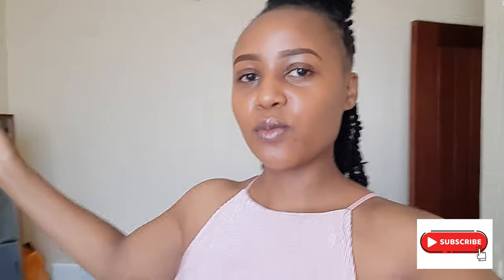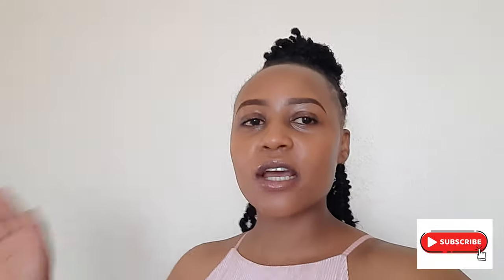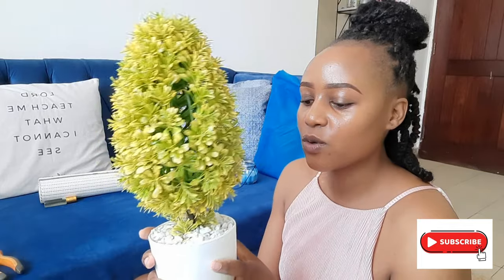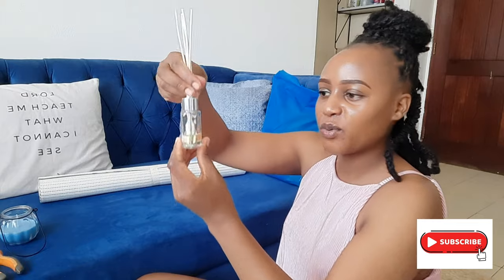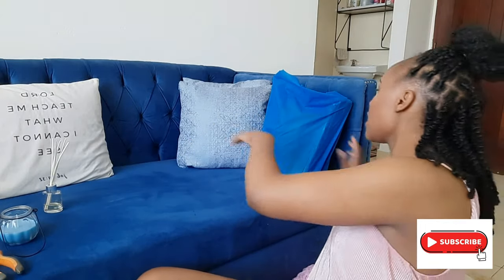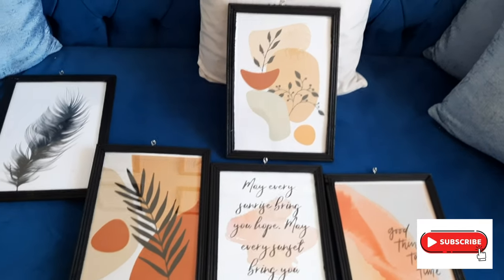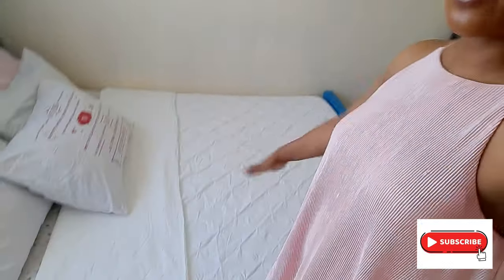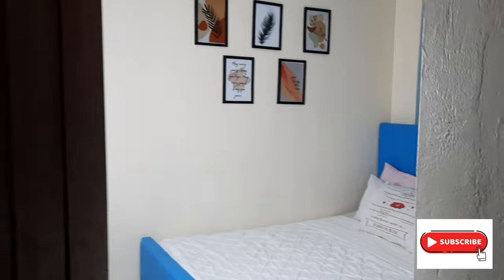SMALL BEDROOM MAKEOVER AND TOUR//MOMBASA APARTMENT